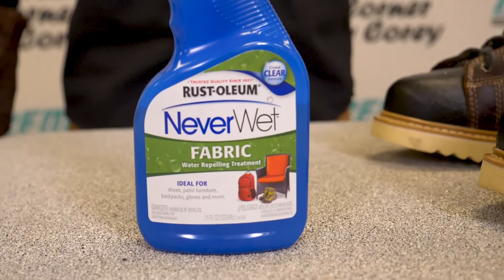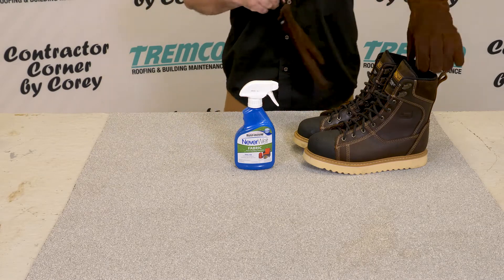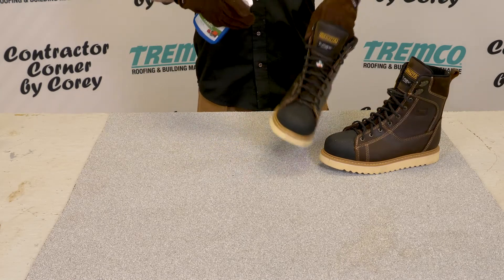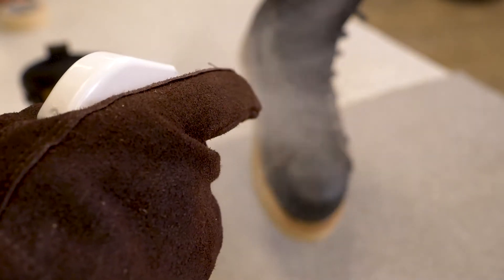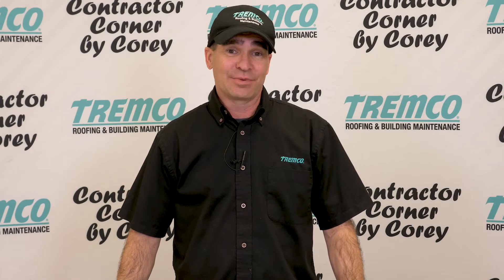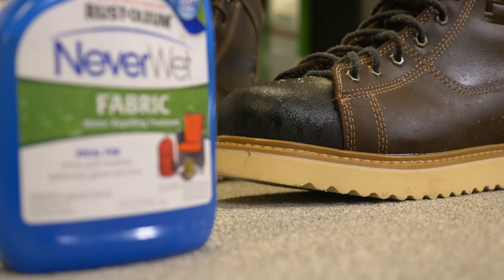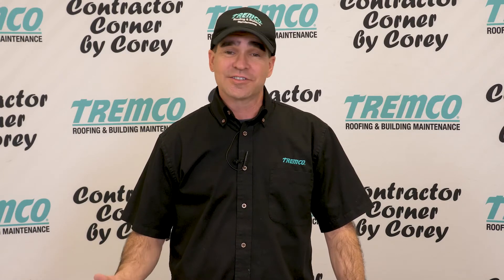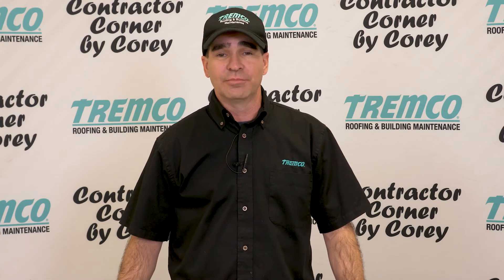NeverWet Water Repelling Treatment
Keep your boots and gloves dry with NeverWet. This video displays how Rust-Oleum's NeverWet product is ideal for when your ankle-deep in muddy water on a roof searching for leaks! Tremco Roofing created these “How To” tutorials to help contractors be even more productive.